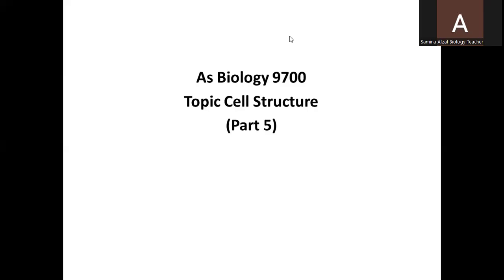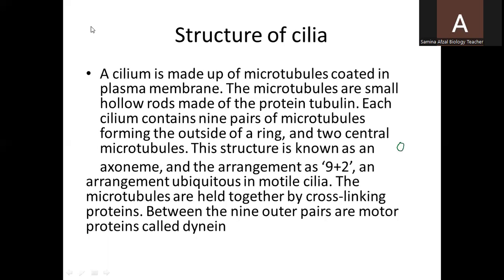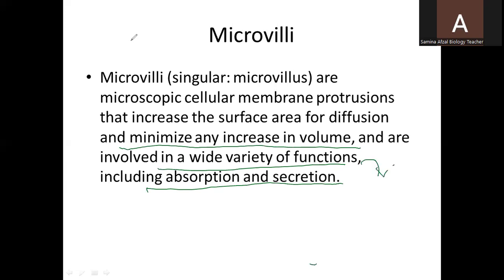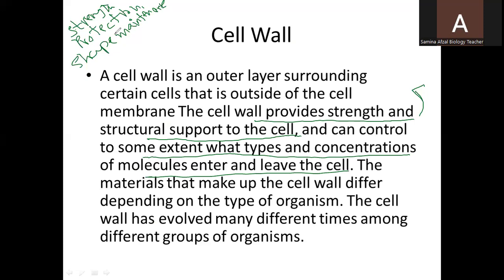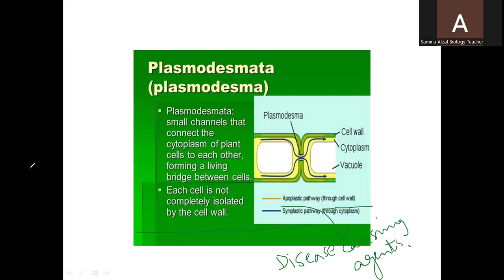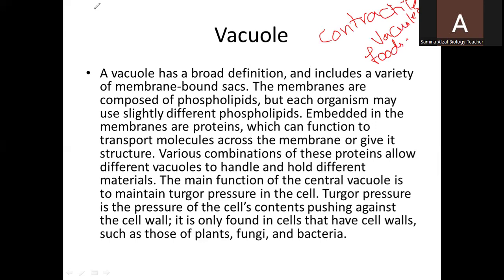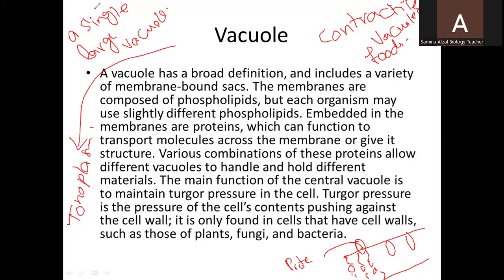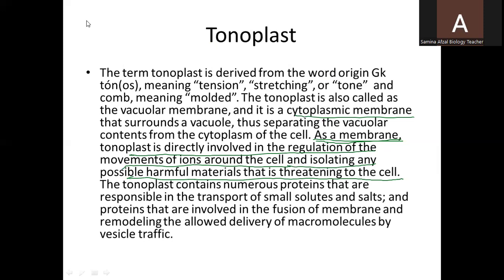As Level Biology 9700 Topic 1 Cell Structure (Part 5)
Topic: 1 Cell Structure
Part: 5